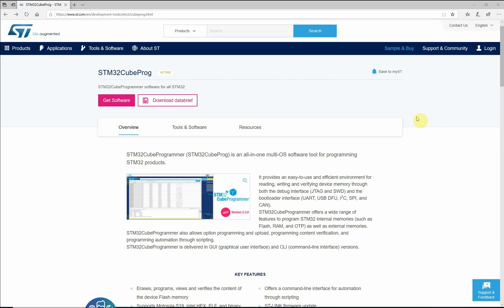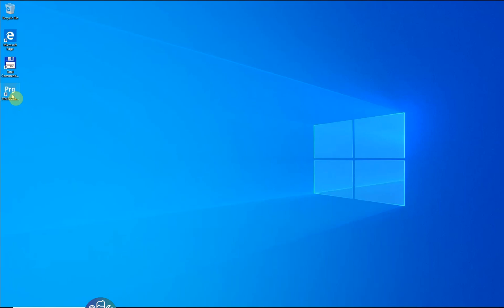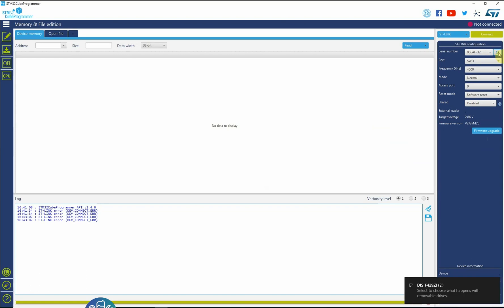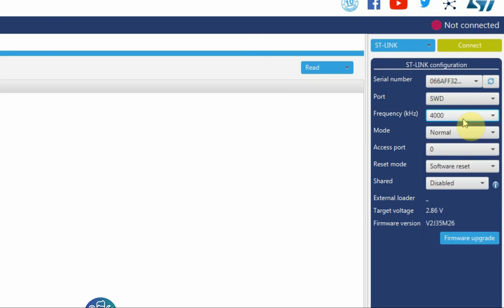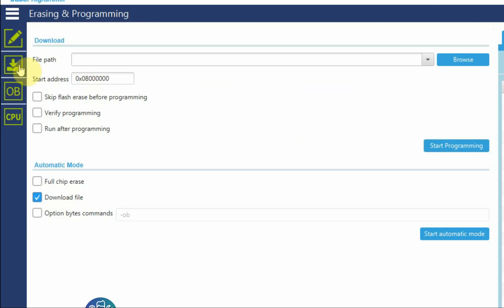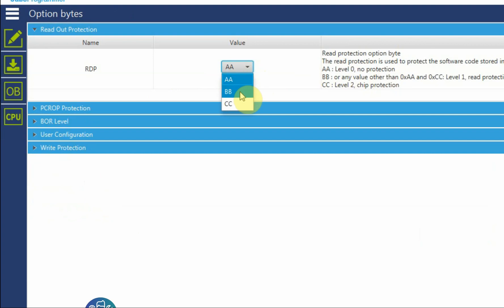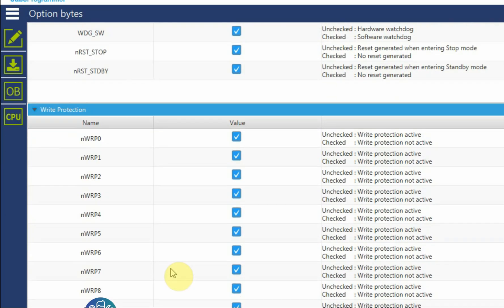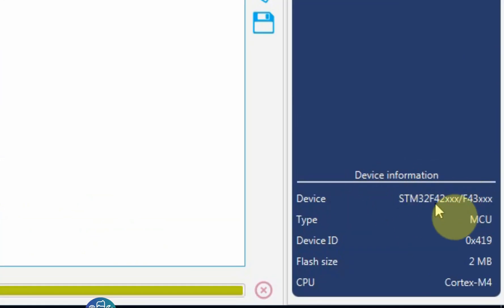HowTo: STM32CubeProgrammer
In this video you will see the STM32CubeProgrammer that replaced the ST-Link Utility. You will see how to use it and all the available features in this version.

Thanks.